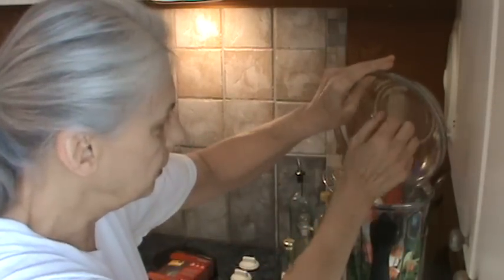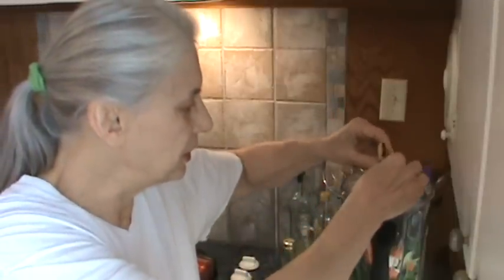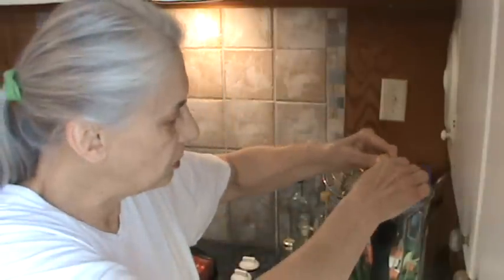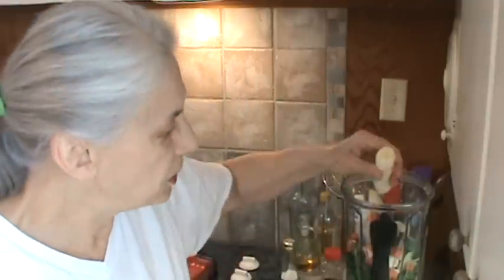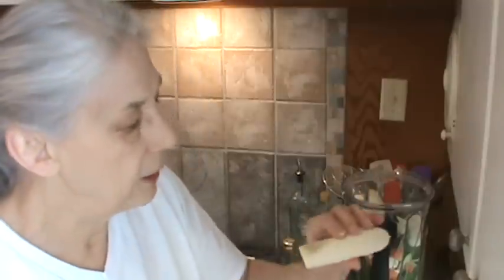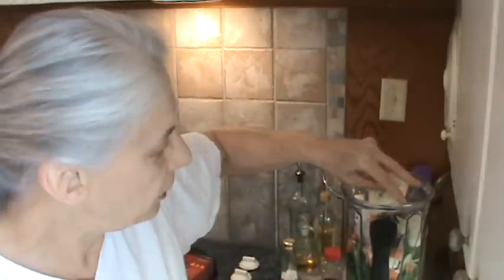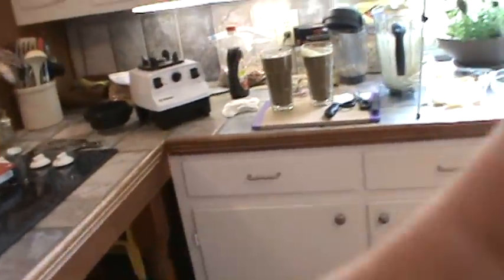Very Messy Kitchen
Trying to stay organized but it has been very difficult.
Copying files to external hard drive - thanks Yolanda.
This morning's smoothie contained:

1 cup blackberries
2 handfuls of baby spinach
3 cubes cream of wheat and steel cut oats (whole grain)
3 Medjool dates
2 cubes coconut pulp
1 carrot
1/3 large cucumber with peeling that was not waxed
2 tablespoons ground almonds
1 1/2 cups filtered water